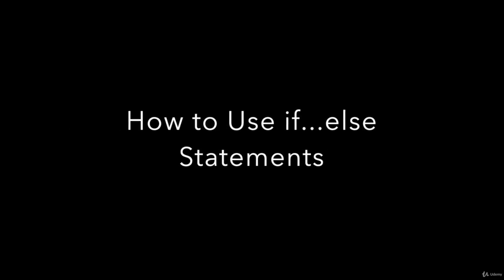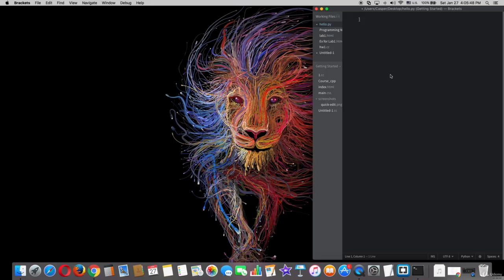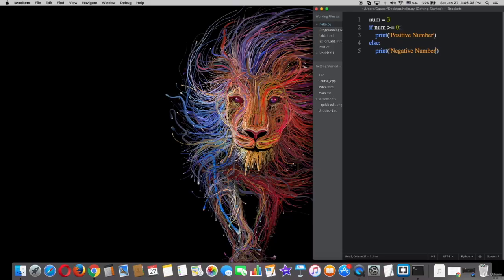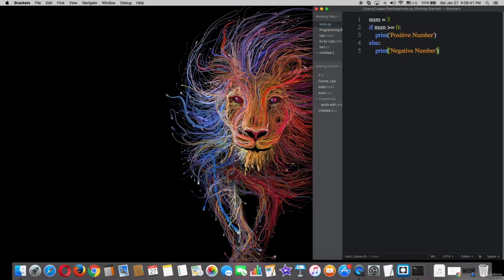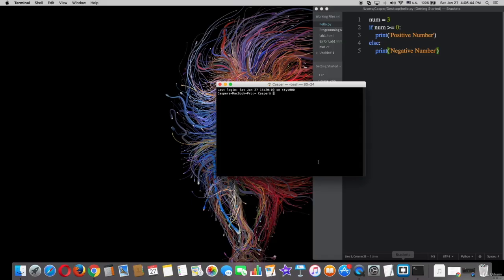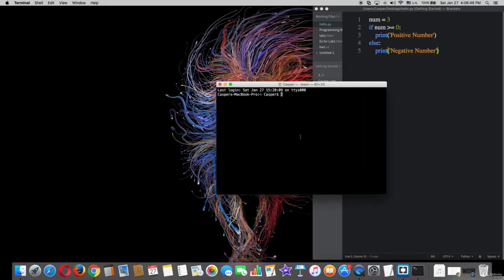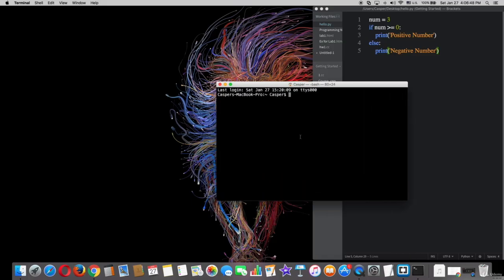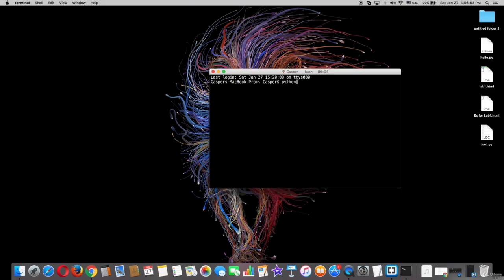If and Else Statements in Python (Python Full Course for Beginners Lesson 13)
Welcome to Lesson 13 of our comprehensive Python Full Course for Beginners! In this video, we explore the fundamental concepts of If and Else statements in Python, crucial for making decisions and controlling the flow of your programs. Whether you're a beginner just starting out or looking to enhance your coding skills, understanding conditional statements is essential.

We'll walk through detailed examples demonstrating how to use the 'if' statement to check if a number is positive or negative. You'll learn how to create variables, write conditional logic, and implement the 'else' statement to handle alternative cases. Our step-by-step approach makes it easy to grasp how to evaluate conditions like whether a number is greater than or equal to zero and print appropriate messages accordingly.

We'll also show you how to run your Python code efficiently by dragging your script into the terminal for quick testing. By the end of this lesson, you'll understand how to implement basic decision-making in Python, setting a solid foundation for more advanced programming concepts.

Practice makes perfect—so try out the examples yourself and start writing smarter Python programs today.

Happy coding!